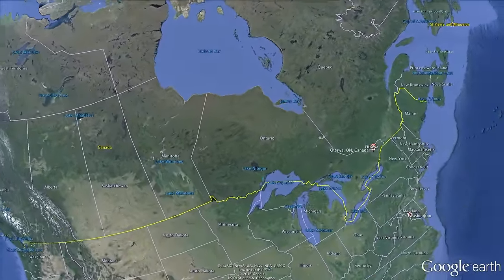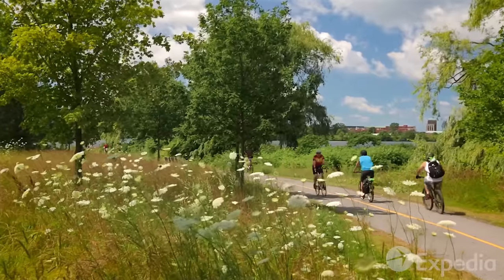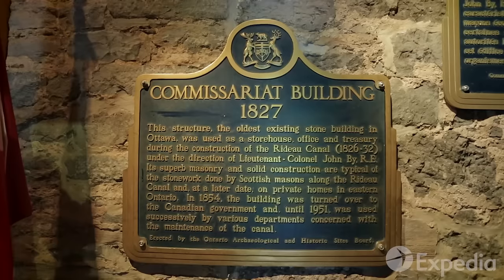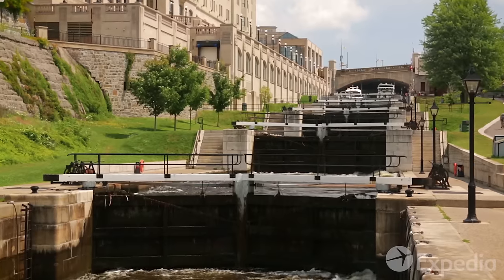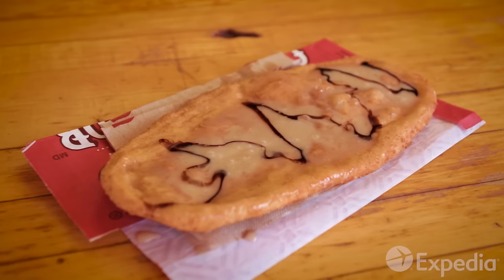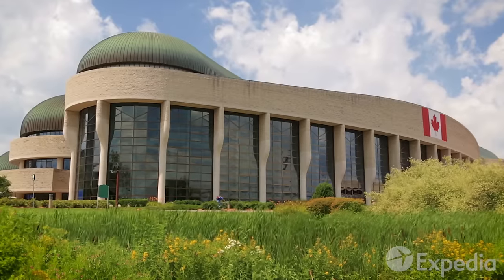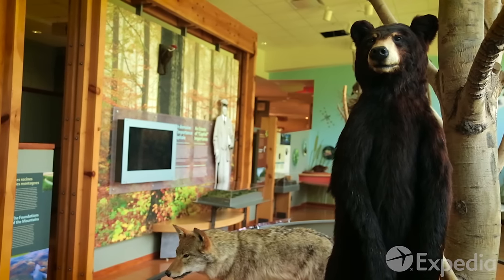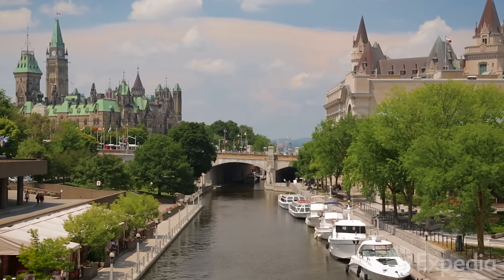Ottawa Vacation Travel Guide | Expedia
Ottawa – This Ontario city is where you’ll find charming old-world buildings surrounded by picturesque natural beauty.

The first stop on an Ottawa vacation should be the Rideau Canal. This waterway cuts the city in half, and it provides places for boating and paddleboarding during the summer. You can go ice skating along the Rideau when it ices over in winter.

Head to ByWard Market, where you’ll find some of the best fresh produce you’ll ever taste. Stock up on fruits and vegetables while you’re there.

Visit the Canadian Museum of History in Quebec. This is where you can tour recreations of Old Canada: explore 1800s storefronts, wander into log cabins, and learn about the First Nations people. The National Gallery of Canada, a stunning glass-and-granite building full of art from Canadian, European, and other North American artists.

Round out your trip with a venture to Gatineau Park, where you can relax by the lake or take tea in the MacKenzie King estate.

0:00 - Ottawa
0:54 - Rideau Canal
1:08 - Bytown Museum
1:28 - Parliament Hill
1:40 - National Gallery of Canada
1:54 - Notre Dame Basilica
2:02 - ByWard Market
2:19 - The Canada Agriculture and Food Museum
2:38 - Canada Aviation and Space Museum
2:51 - Canadian Museum of Civilization
3:08 - Gatineau Park
3:23 - Mackenzie King Estate